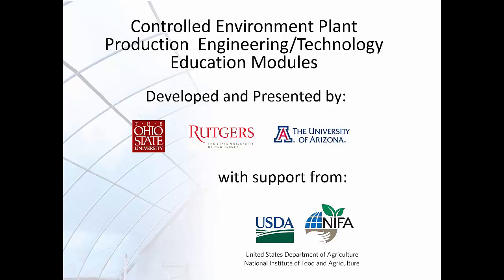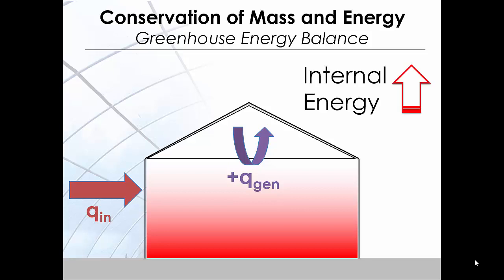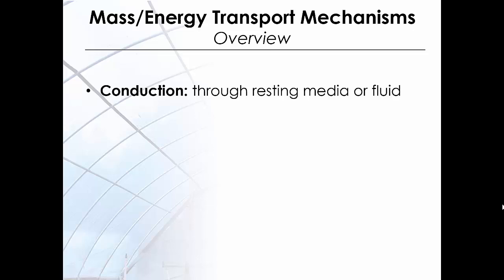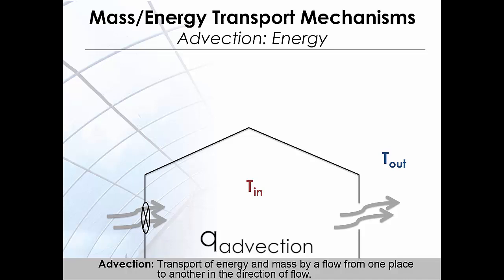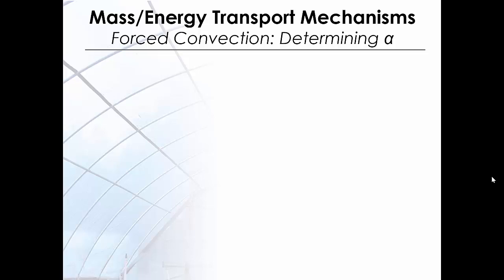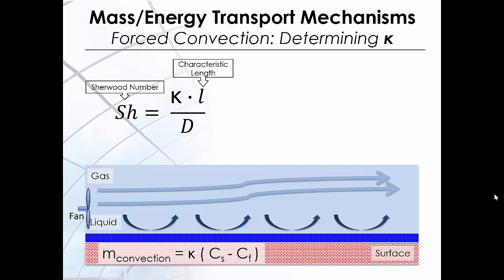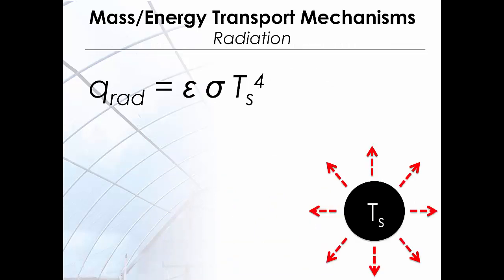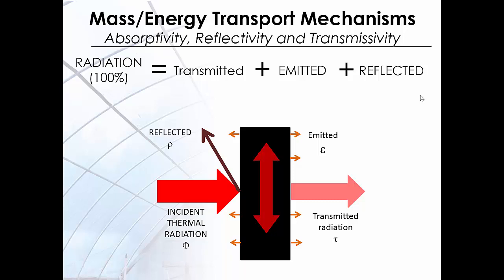Basics of Greenhouse Environmental Physics Part A